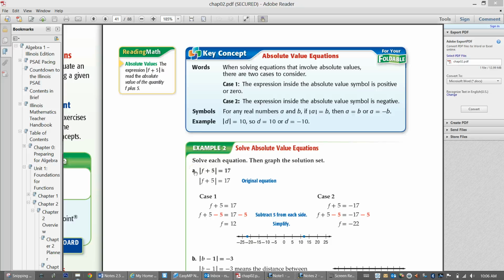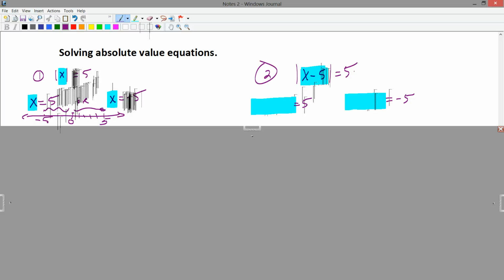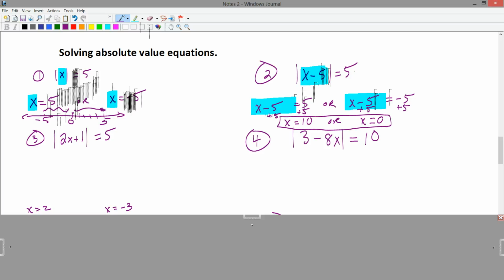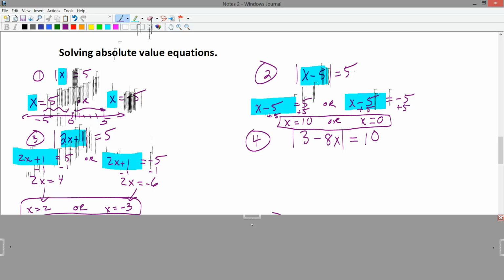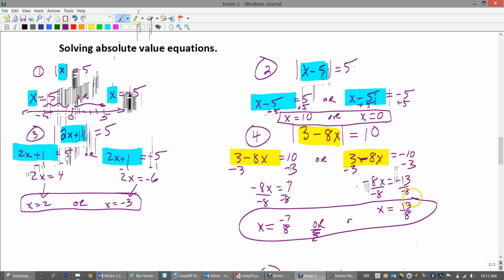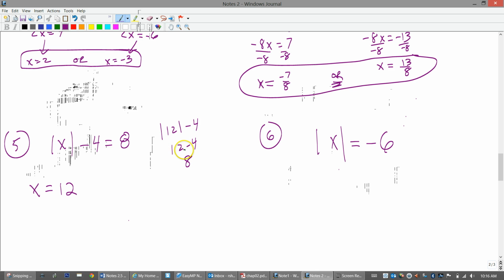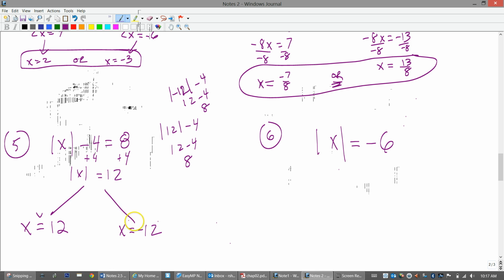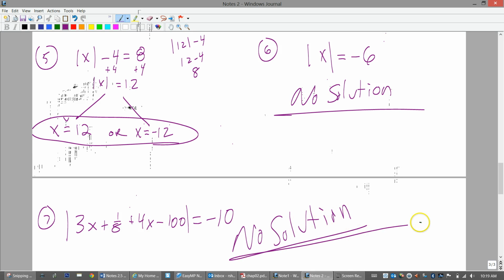AIA 2.5 Absolute Value Equations Day 1